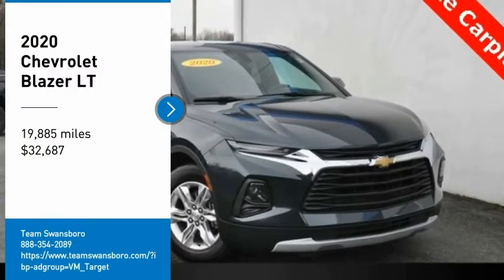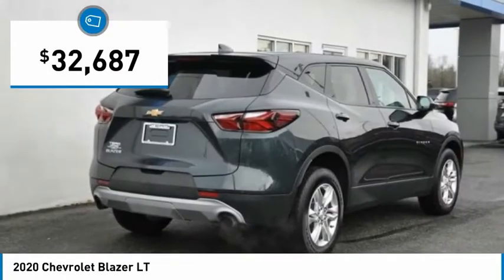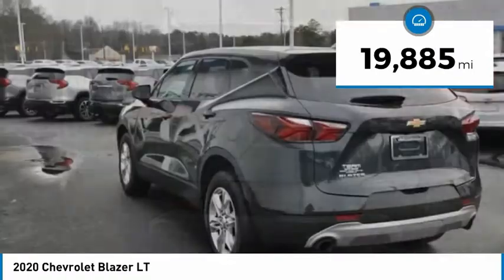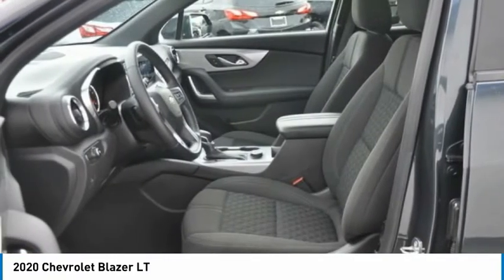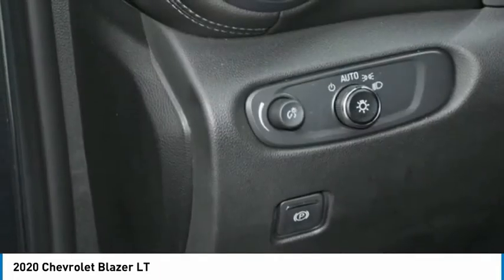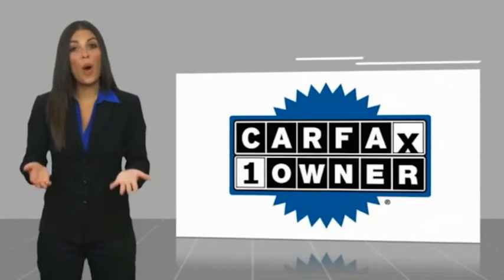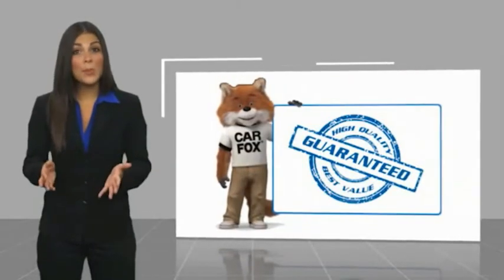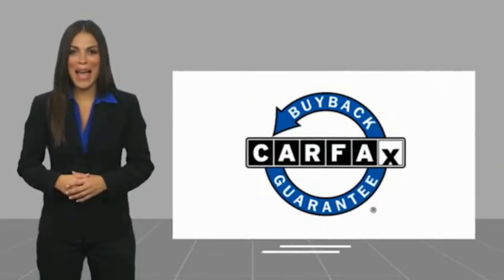2020 Chevrolet Blazer LT FOR SALE in Swansboro, NC P6922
Stop in today for a test drive of this U 2020 Chevrolet Blazer for sale in Swansboro, NC

Team Swansboro
1435 W Corbett Ave

First Oil Change Free, Free Car-Washes for Life.   TEAM CERTIFIED 1 year/12,000 miles of Standard Warranty Coverage and 1 year/12,000 miles of Basic Maintenance Coverage through Zurich North America We offer No-Hassle No-Haggle Market Based Pricing so please call to check on the availability of this vehicle - Shop 24 hours a day - Home of the FREE CAR WASHES FOR LIFE - We ll buy your vehicle even if you don t buy ours.   All pricing reflects 1000 in Trade-In Assistance and 1500 in Down Pmt Assistance. Must trade a 2009 or newer vehicle and finance through an approved lender to qualify. Dealer Discounts available to everyone. Must finance through dealer s participating lenders to qualify.